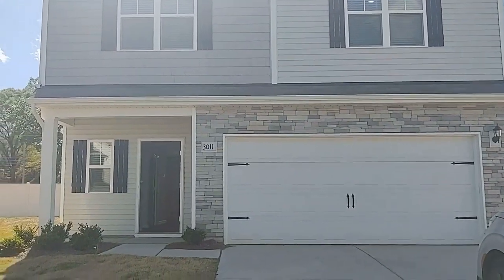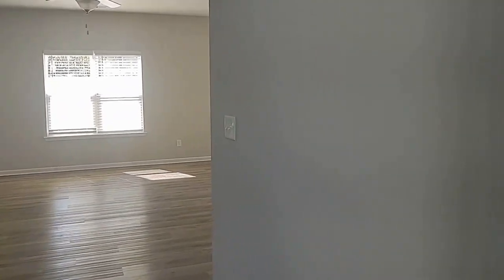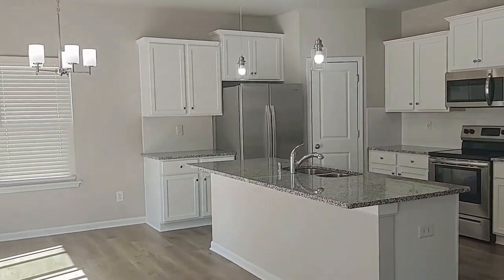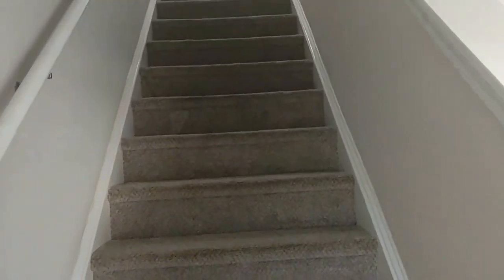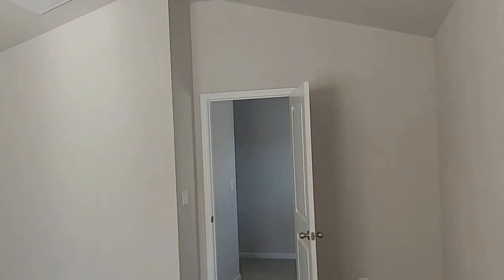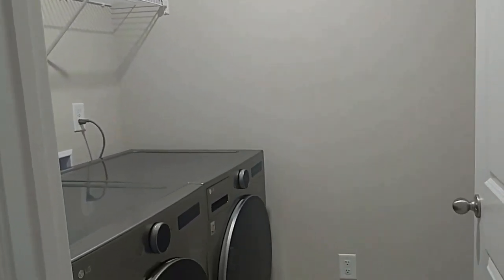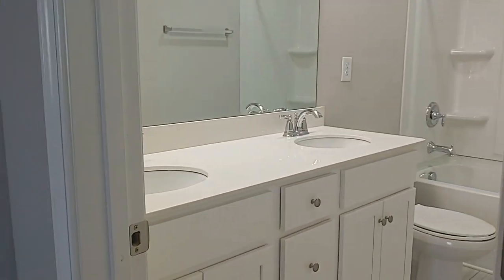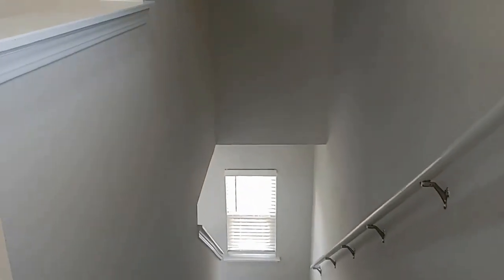Charlotte Homes for Rent 4BR/2.5BA by Charlotte Property Management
Nestled in a charming neighborhood, this stunning 4-bedroom, 2.5-bathroom house boasts a 2-car garage and a welcoming exterior. Step inside to find an open layout. The stylish kitchen is a chef's delight, featuring an island, a breakfast area, stainless steel appliances, white staggered height cabinets, granite countertops, subway tile backsplash, and a walk-in pantry. Upstairs, the primary bedroom impresses with a vaulted ceiling, an en suite bath, plus a huge walk-in closet. The secondary bedrooms, the central bathroom, and a convenient laundry area are also situated upstairs. Don't miss this gem!